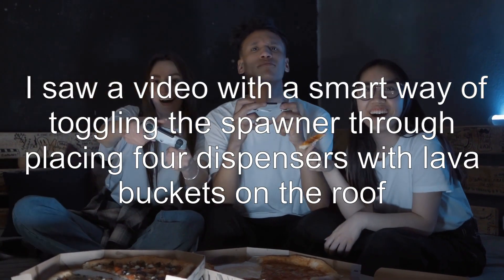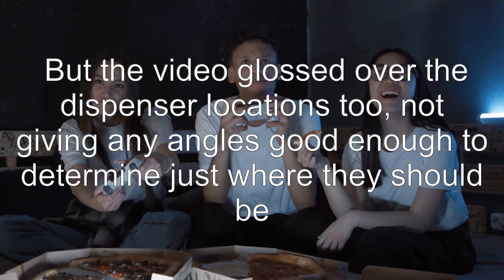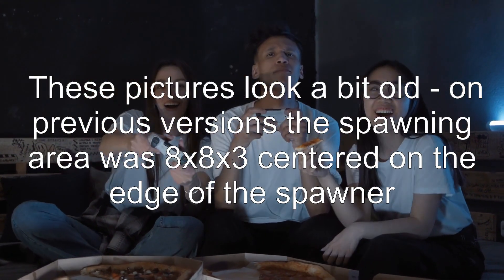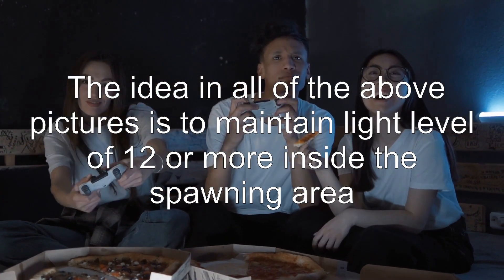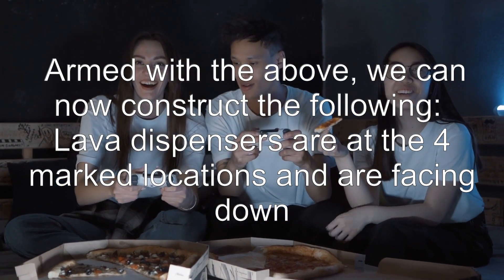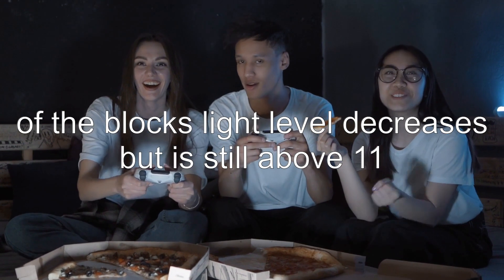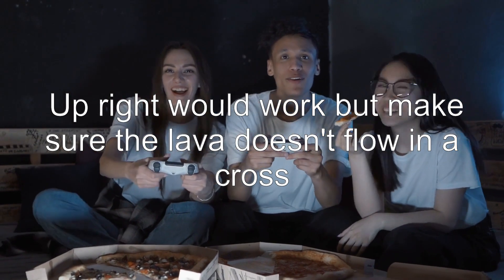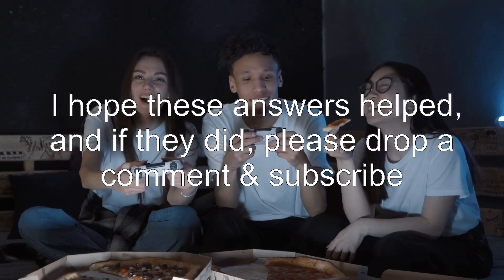What lava stream layout will disable a blaze spawner?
minecraft-java-edition: What lava stream layout will disable a blaze spawner?

Related to: minecraft-java-edition